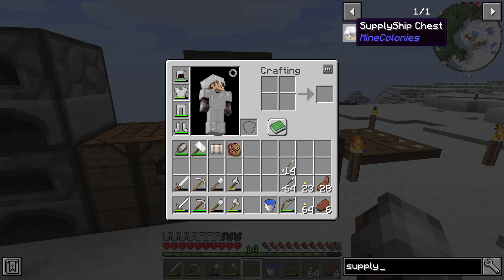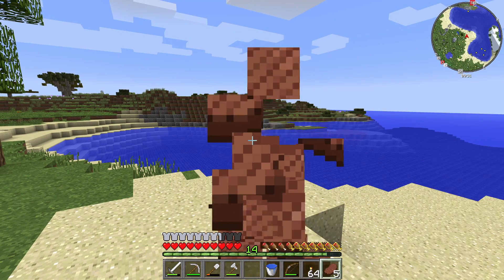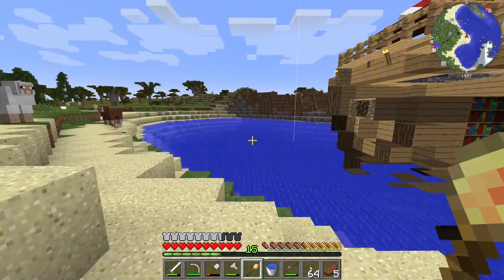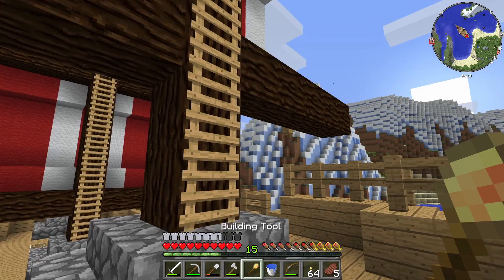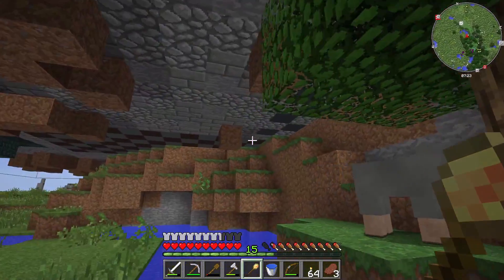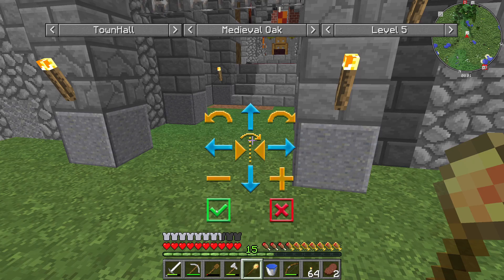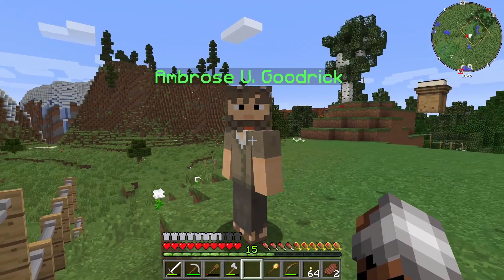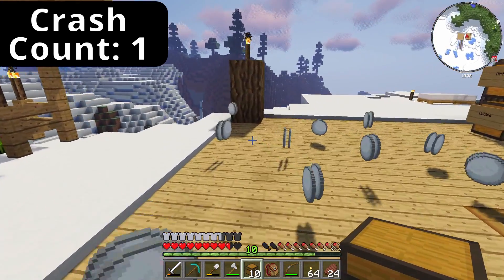The Supply Ship | Sir To KING - Ep. 2, Pt. 3 | Modded Minecraft SSP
Hello! My name is Sir Edward! I'm just your average streamer dude, but fancy! I'm usually a streamer but I still enjoy making YouTube videos, especially this series! I appreciate you taking the time to enjoy this playthrough with me!

//J O I N   T H E   S T R E A M!
If you'd like to watch the "behind the scenes," get more involved in the playthrough or just stop by and say hi, here's the link to my Twitch:

//M O D P A C K
The following is a link to the modpack I put together for this series: